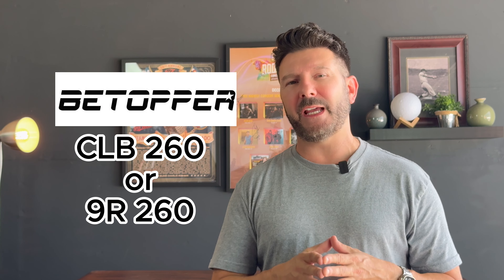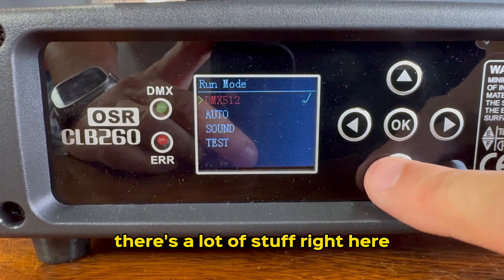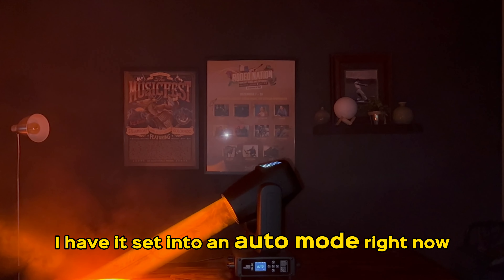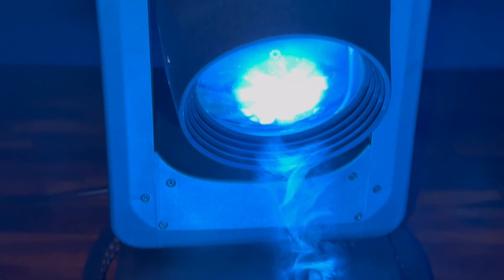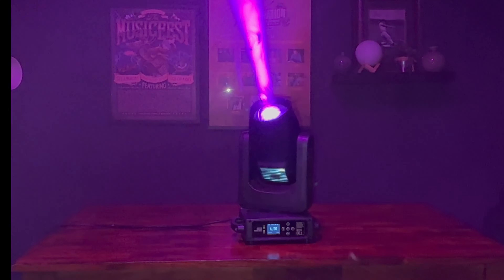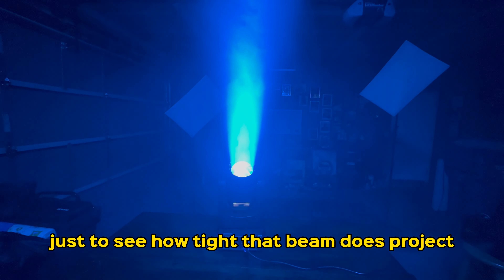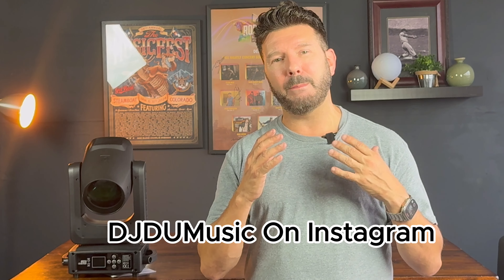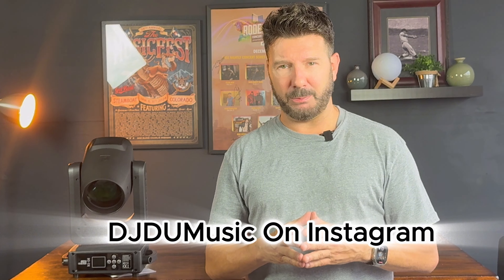Betopper CLB 260 / 9R 260 Great Moving Light, Great Price !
This a an extremely bright moving light at a great price! Definitely recommend for any budget.  DJ's, Bands , Clubs and Stage Productions will love it.

DJDUMUSIC.COM